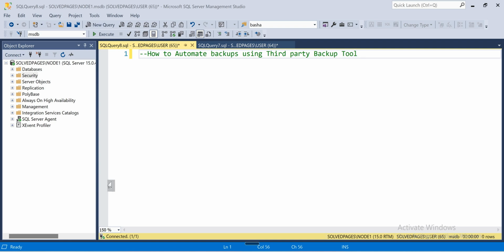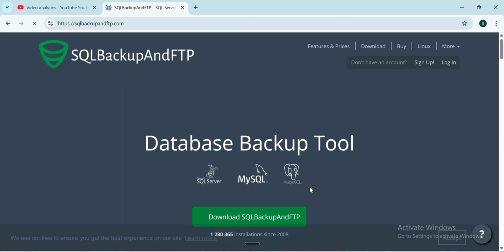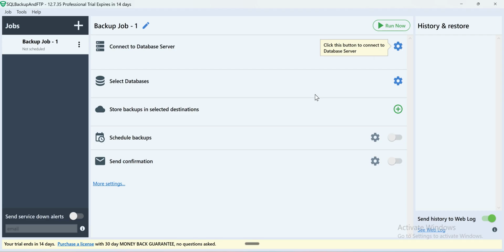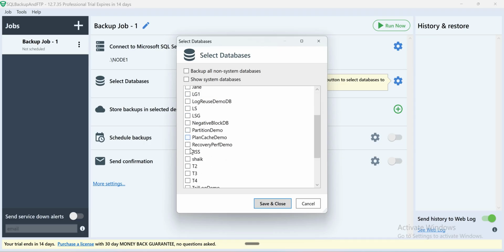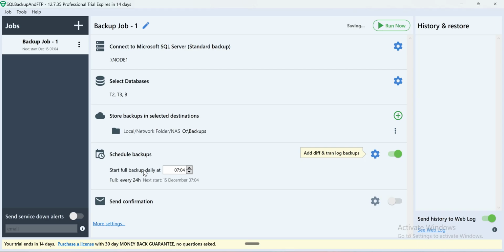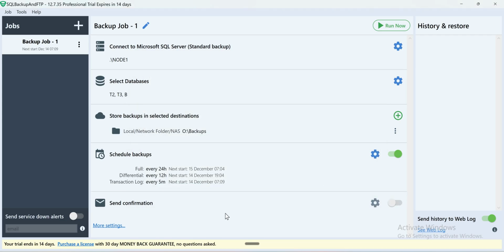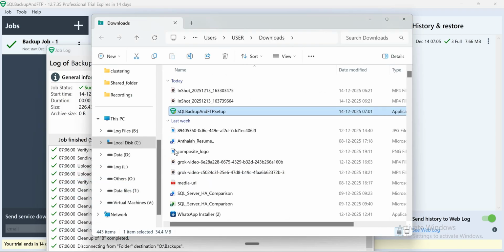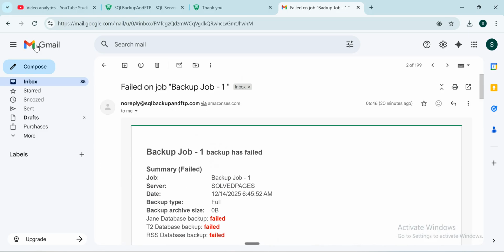How to automate backups using third party backup tool